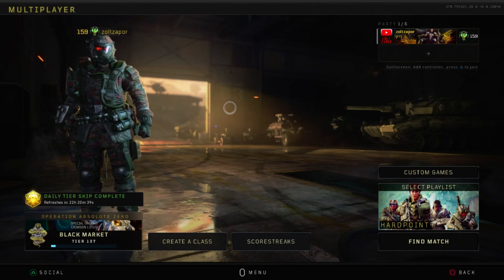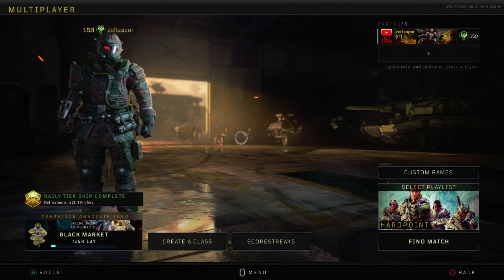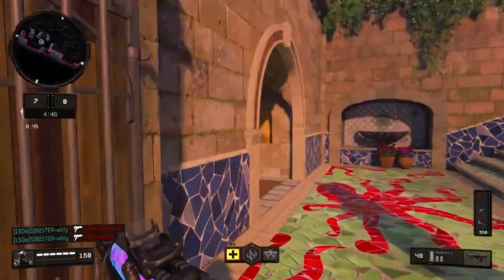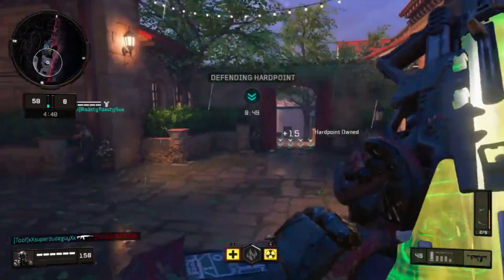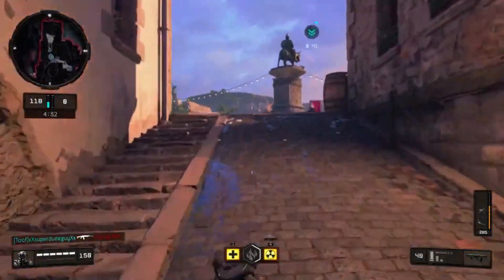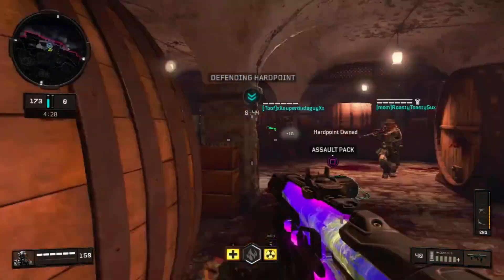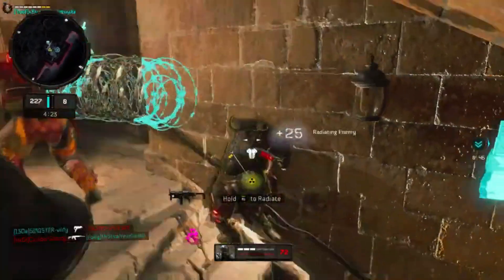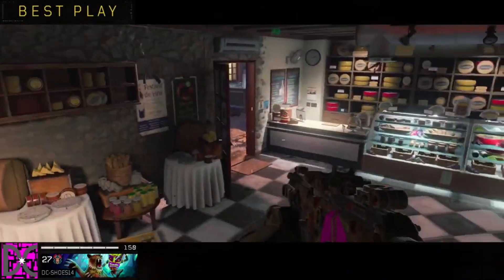You won't believe what we did to these guys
We just pub stomped these guys...